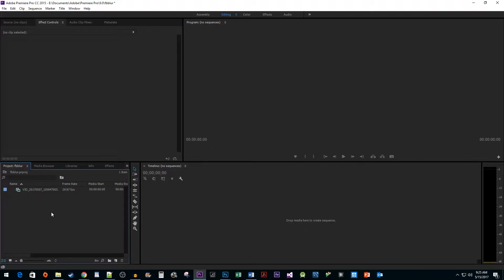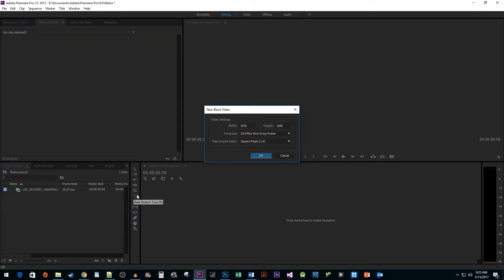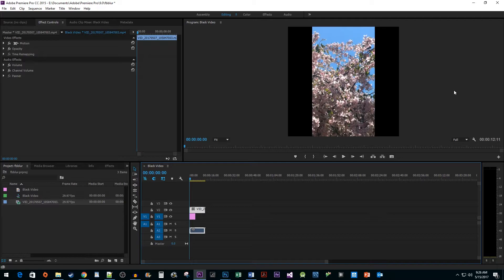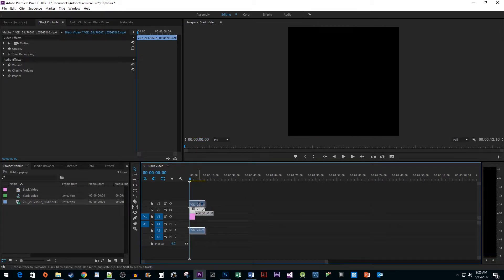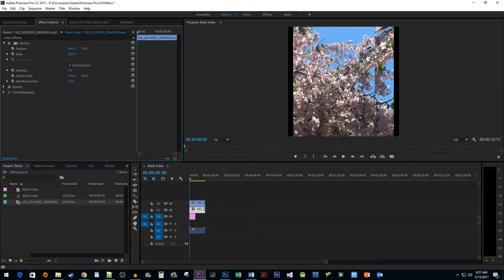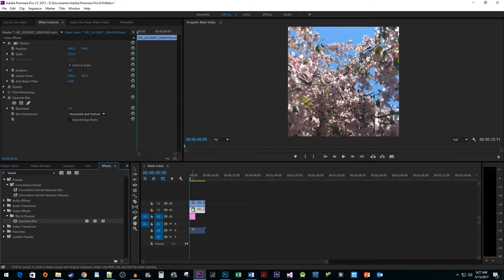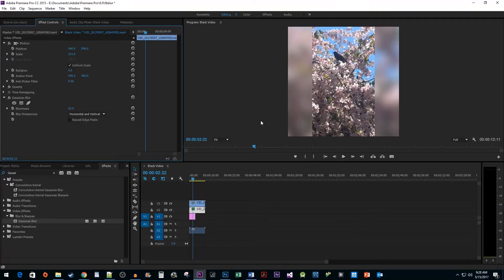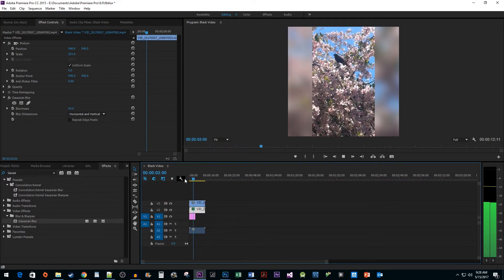Premiere Pro CC : How to Create a Facebook Style Blurred Border Effect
Creating a Facebook Blurred Border Effect